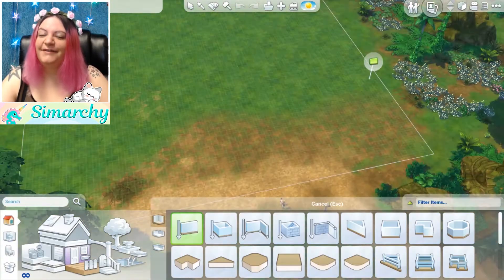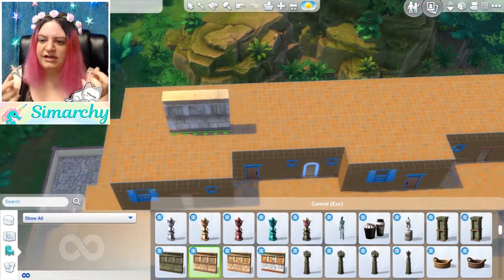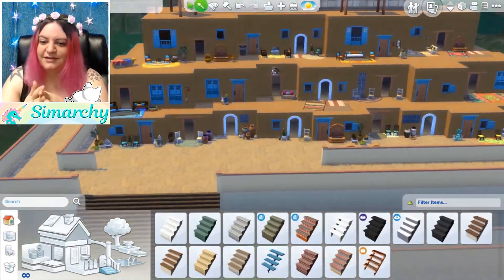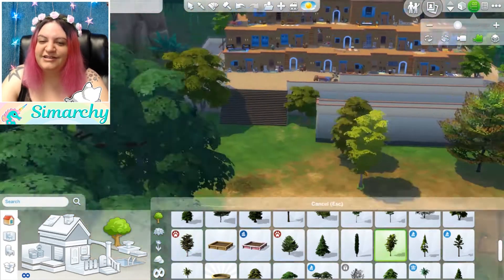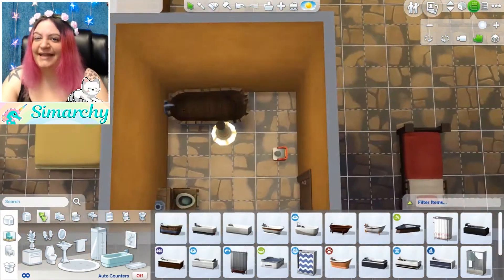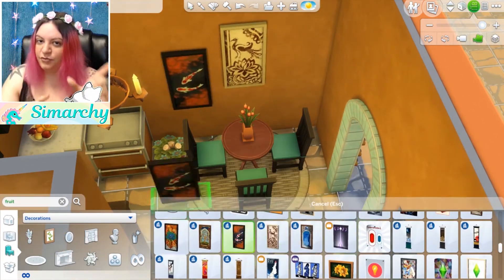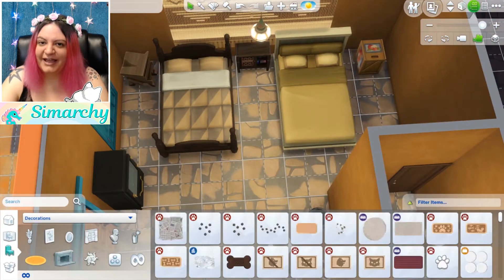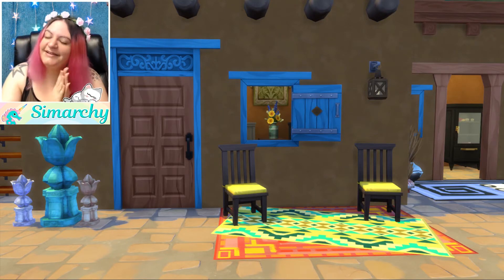The Sims 4 Pueblos Speed Build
🦄 Welcome to the Simarchy Channel! Want YOUR Sim or Home featured in one of my series? Upload to the gallery with simarchy

EA ID: simarchy123